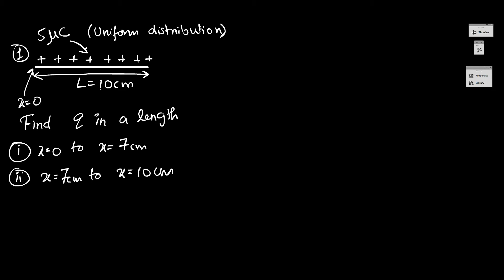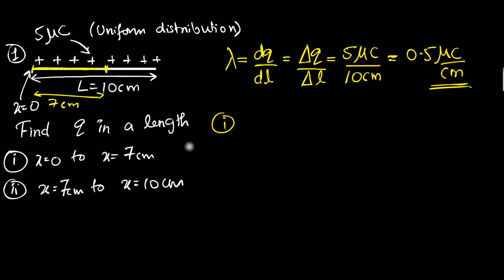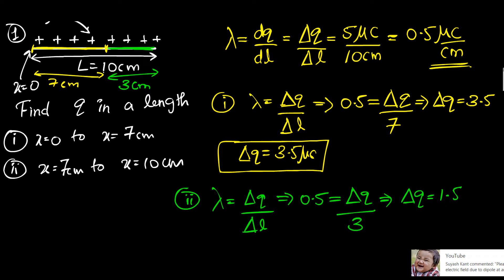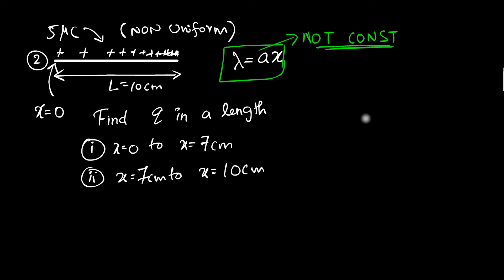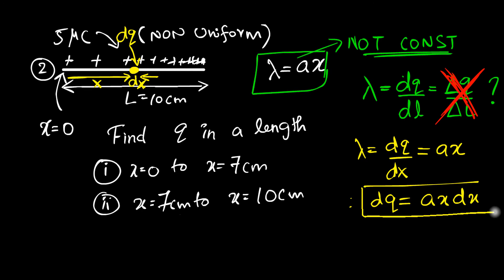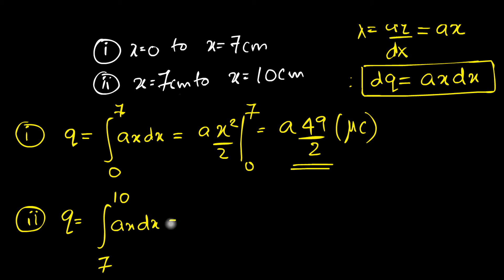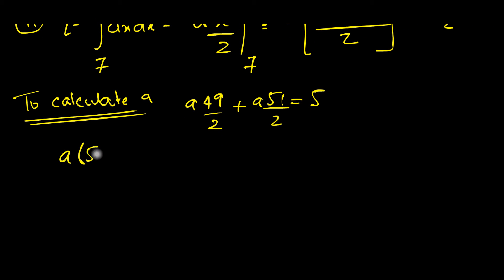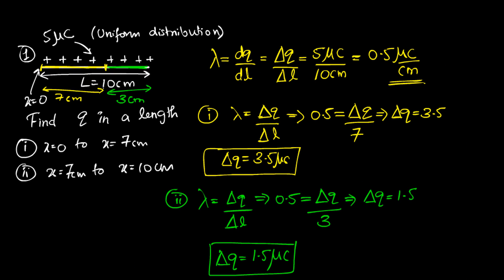Problem on linear charge distribution (Calculating charges)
In this episode we will calculate amount of charges present in a given length of uniformly and non uniformly distributed charge.